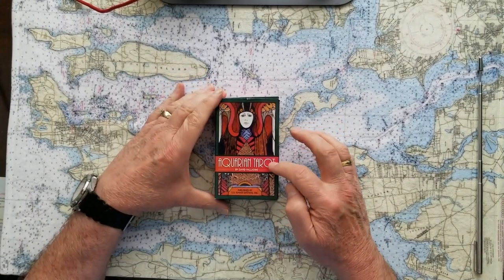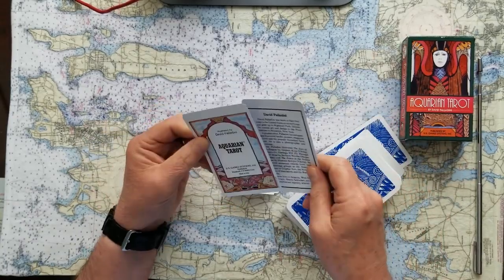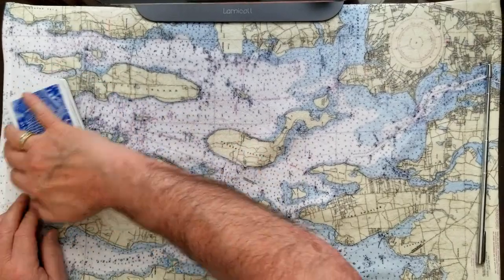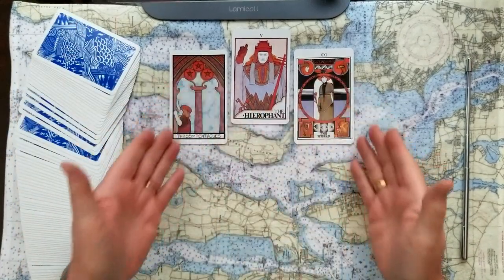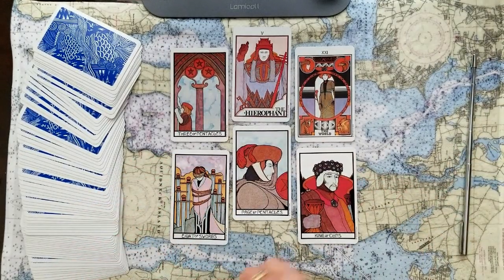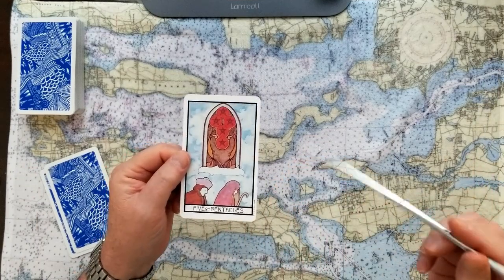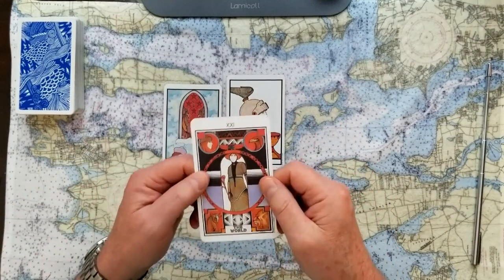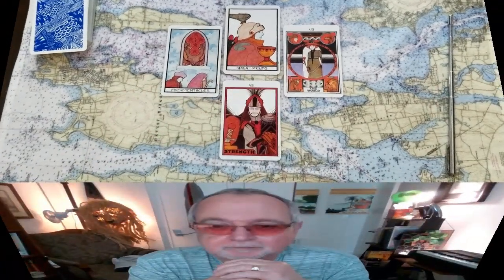Prince Charles compassion for Prince Harry disappointed with Prince William and love or contempt?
Prince Charles' compassion for Prince Harry who's disappointed with Prince William tempered with love or contempt over all? The Royals and Buckingham Palace intrigue. Tarot Card Reading